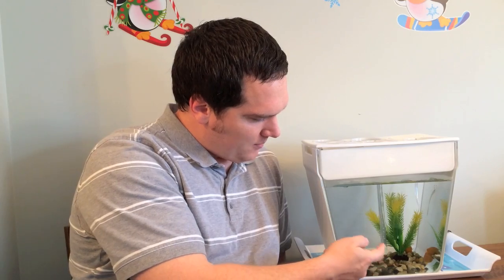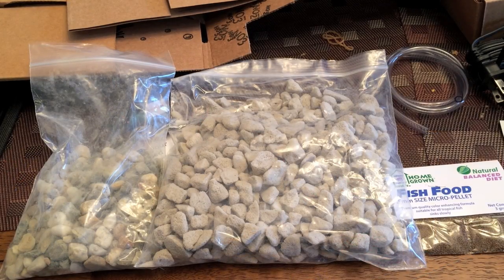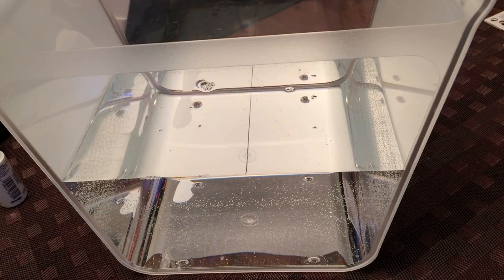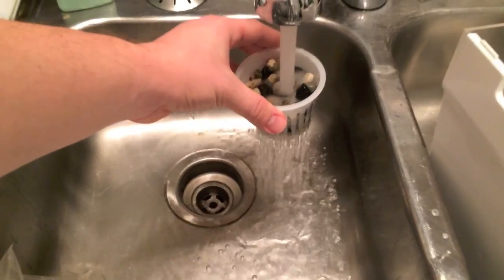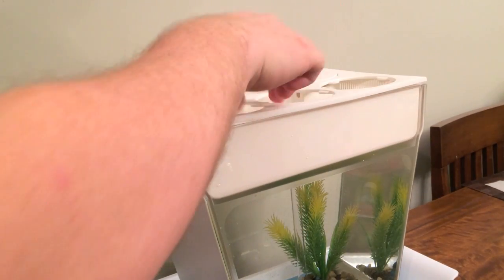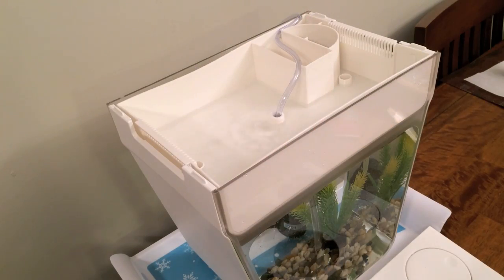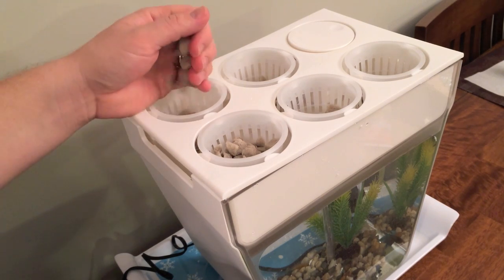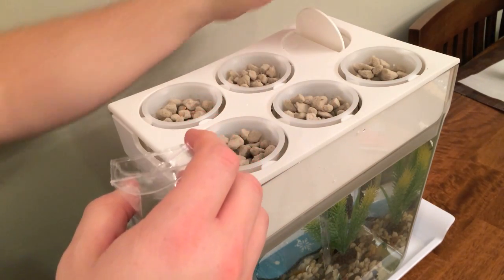The AquaFarm Introduction and Set From Back to the Roots or Water Garden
In this episode I am excited to share with you the set up of my Aqua Farm newly branded as the Water Garden!  this is a nice small Aquaponics system for the home gardener.  Getting my Beta fish, golden snail and plants all set up was such a lot of fun!  This is a great fun thing to do with children as I did!  This kit comes with everything you will need except for the fish.  if your in the USA it does come with a coupon for a 99 cent beta fish! I have planted wheat grass, Basil, two types of lettuce and rosemary.

As promised here are the links to find your Aqua Farm today!

I have lovingly called my garden the Alberta Urban Garden.  This channel is dedicated to Gardening and Brewing from our harvest.  Please join us and join the conversation!